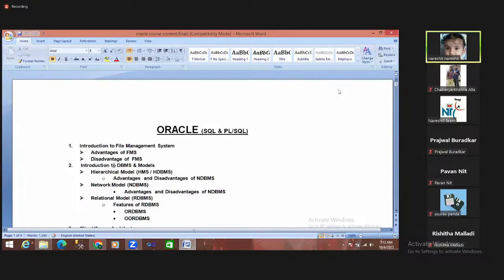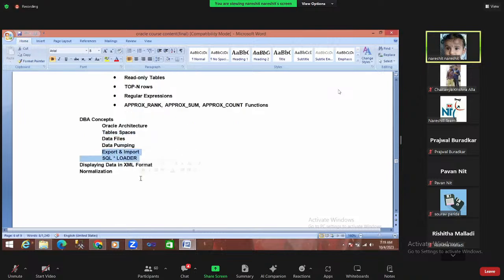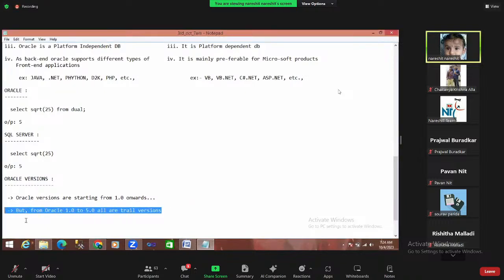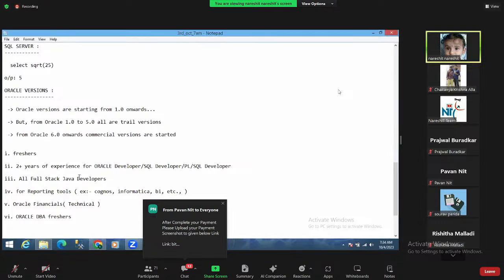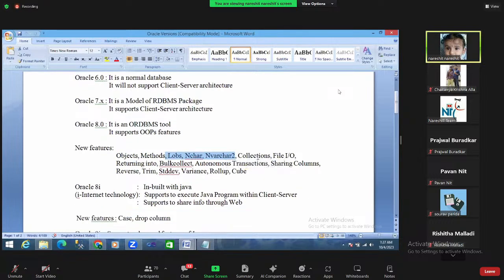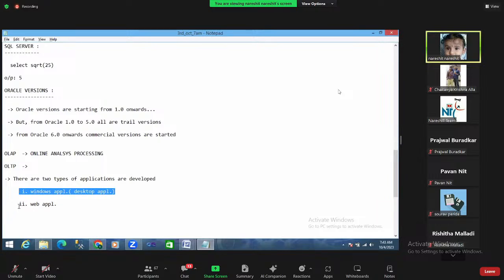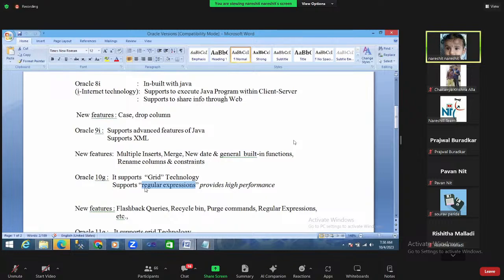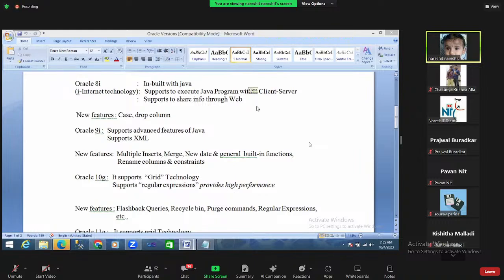Oracle 4th Oct still Demo